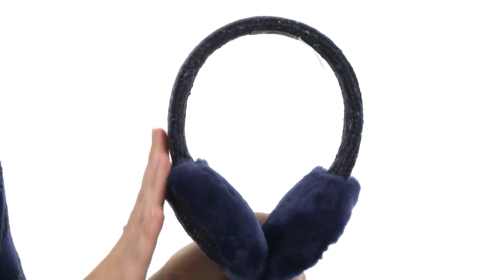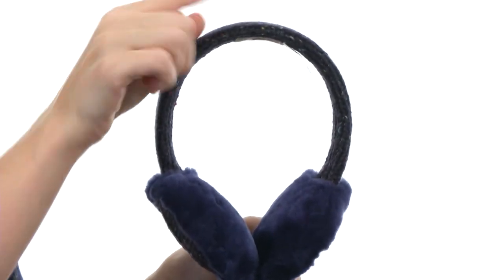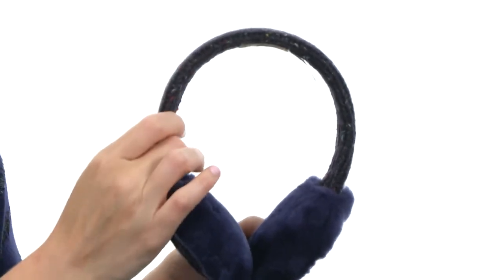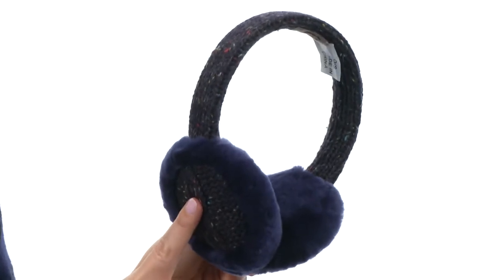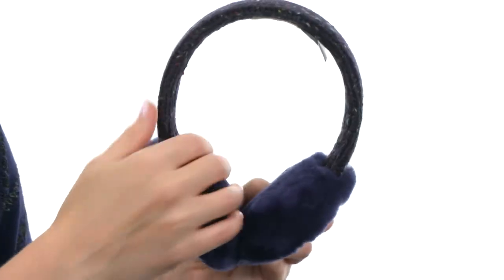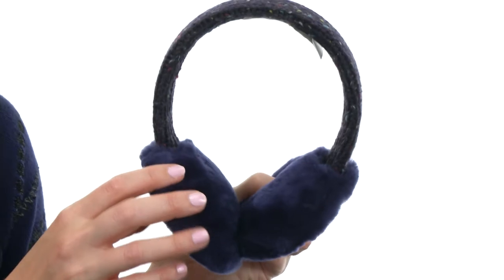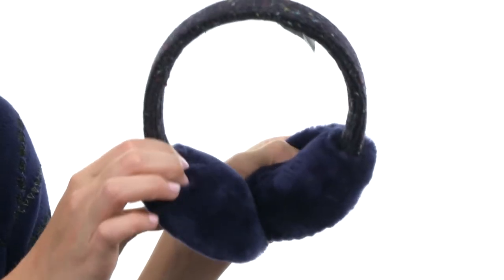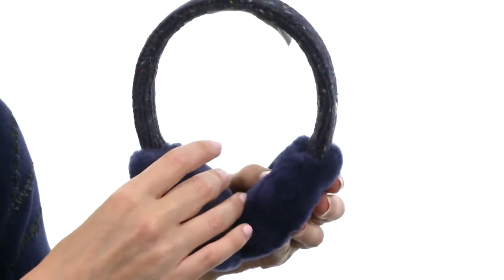UGG - Zermatt Wired Earmuff SKU:8349006